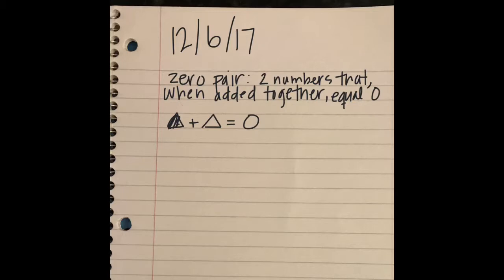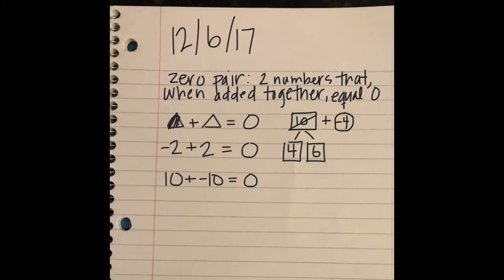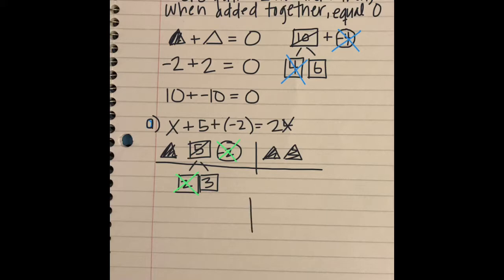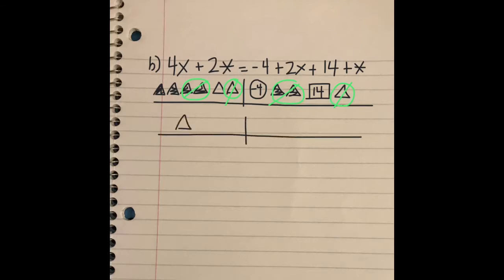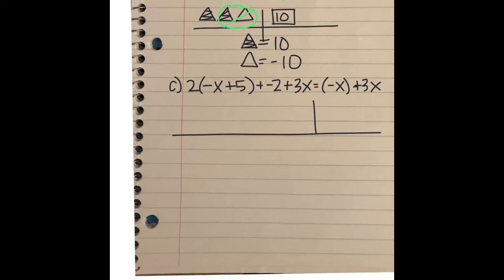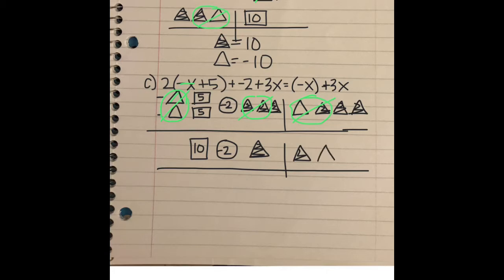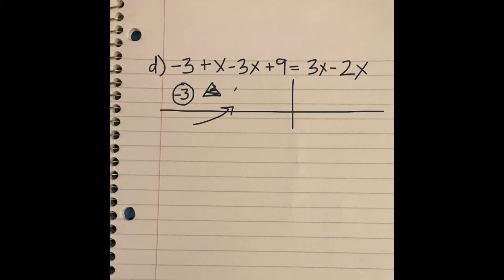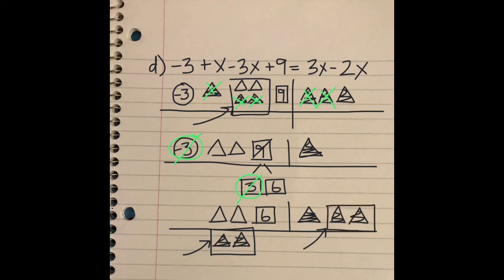12 6 17 HOEQ Lesson 17